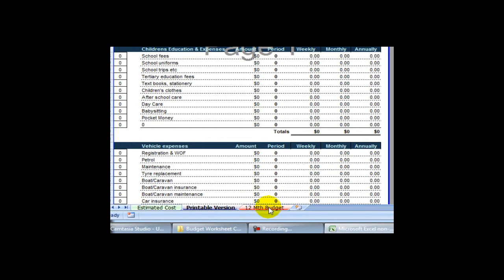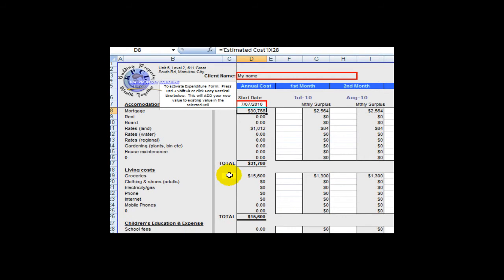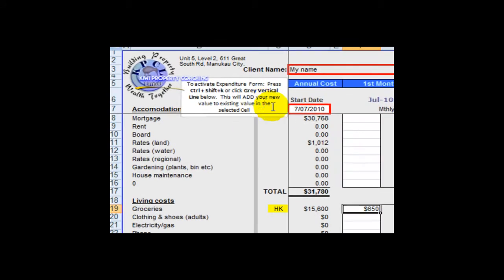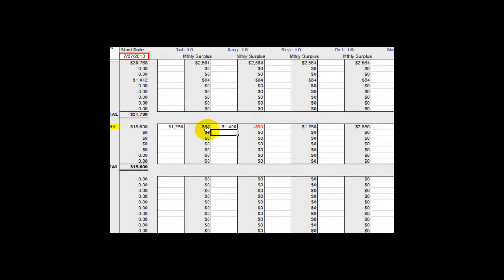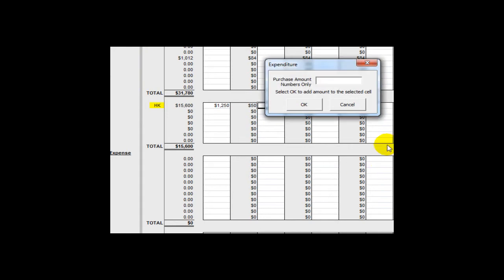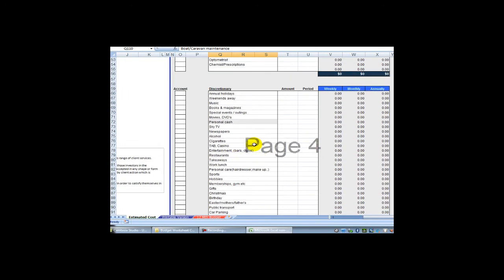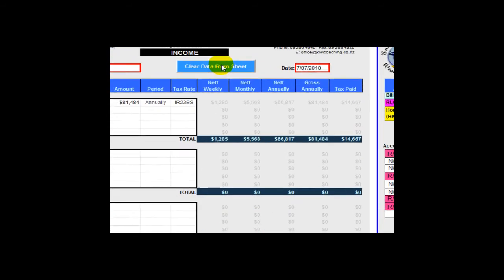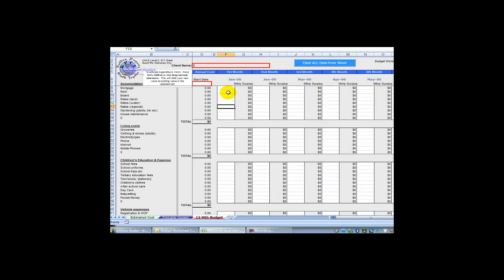KPCL Budget Worksheet v1.33 Pt2.mp4